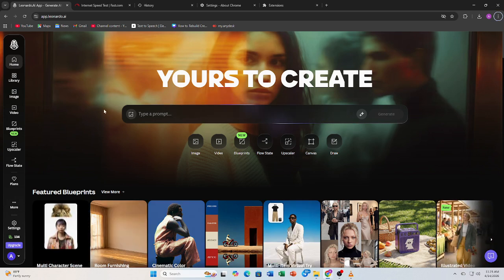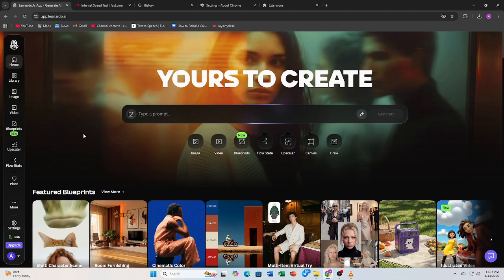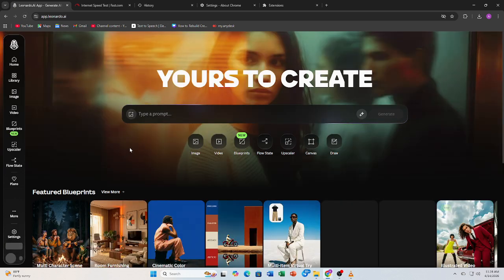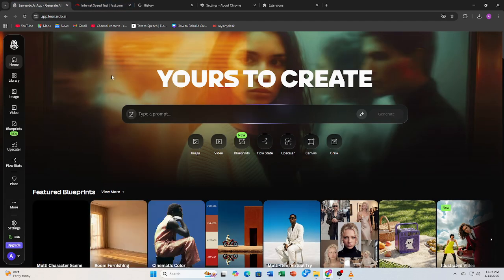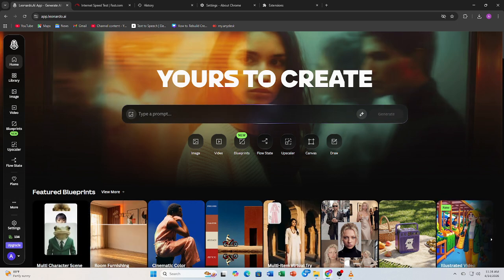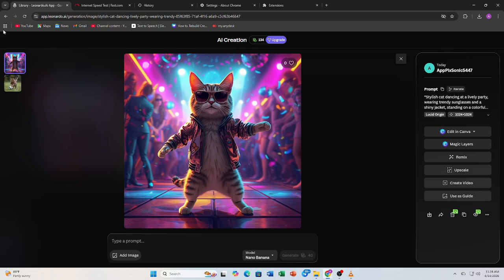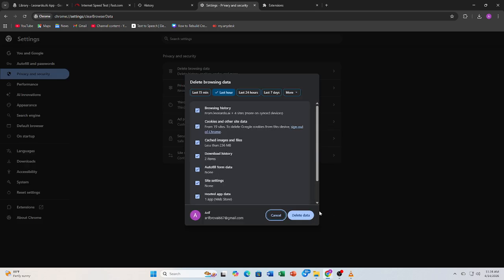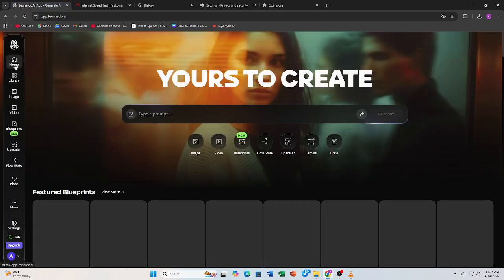How to Fix Leonardo AI Stuck on Generating Full Guide 2026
In this video, I will show you how to fix Leonardo AI stuck on generating step by step in 2026. If your images are stuck in processing or never finish generating in Leonardo AI, this guide will help you troubleshoot and resolve the issue quickly. Learn how to fix server overload issues, browser problems, cache errors, prompt issues, and account limitations so your generations complete successfully again. Follow this full guide to restore smooth image generation in Leonardo AI.